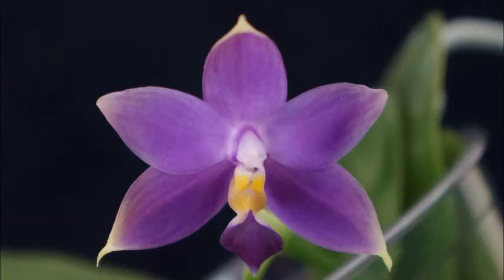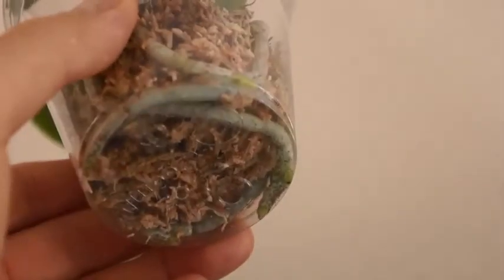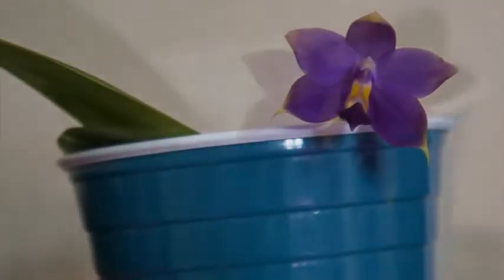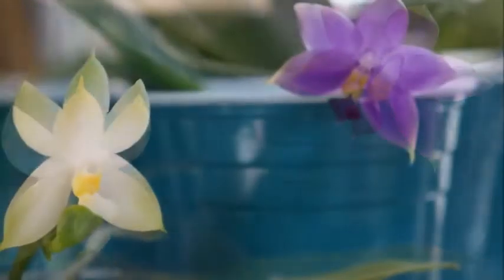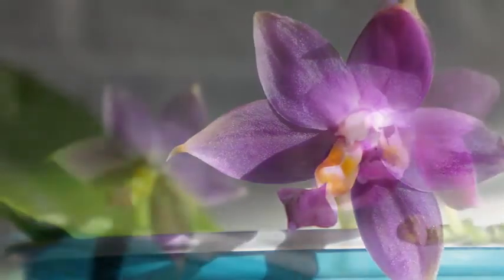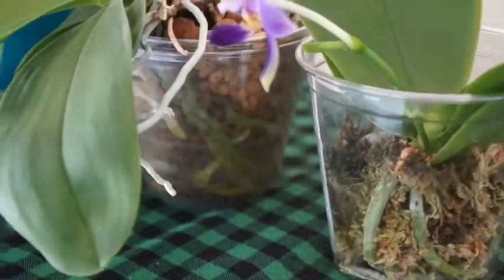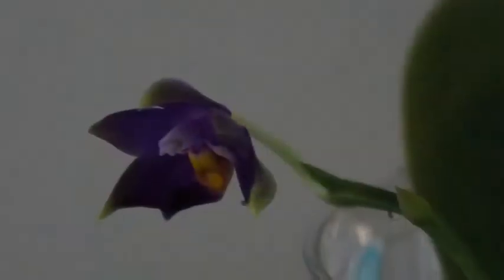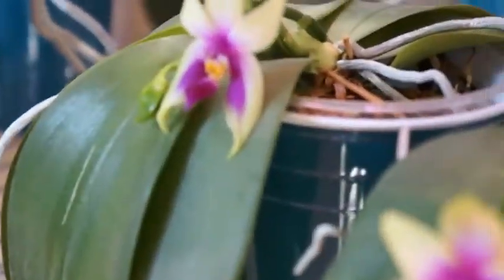Orchid - My First Ever Indigo Orchid | Phalaenopsis violacea v. indigo | Orchid Care Tips